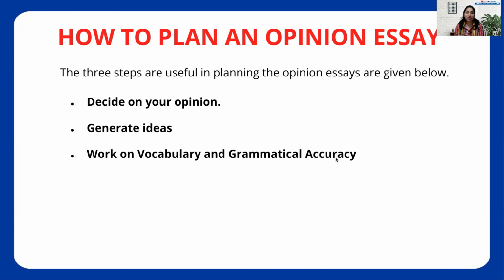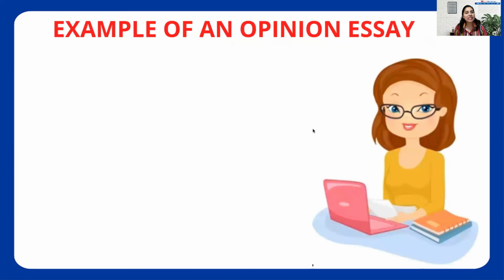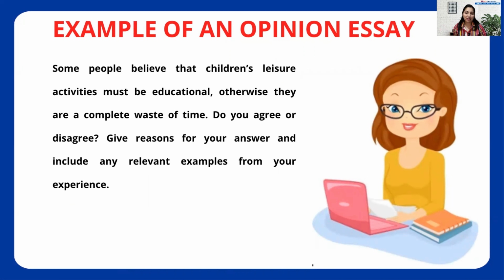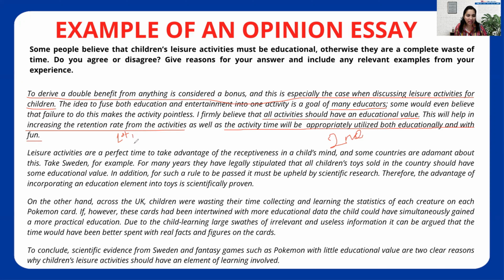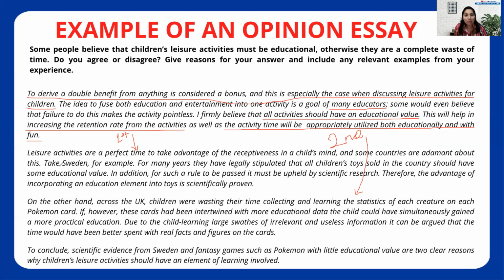IELTS Writing task 2023 Opinion Essay | BAND 9 Structure & Sample Answer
IELTS Writing task 2023 Opinion Essay | BAND 9 Structure & Sample Answer: Struggling to write an opinion essay? Watch this video & learn BAND 9 Structure & Sample Answer of IELTS Writing Task 2 Opinion Essay.

Timestamp
0:00 Introduction
0:29 LIKE, SHARE & SUBSCRIBE
0:55 IELTS Writing Mistakes
2:00 How to Plan Essay (Structure)
2:40 Essay Question
3:24 Essay Sample Answer
8:58 Final Thoughts